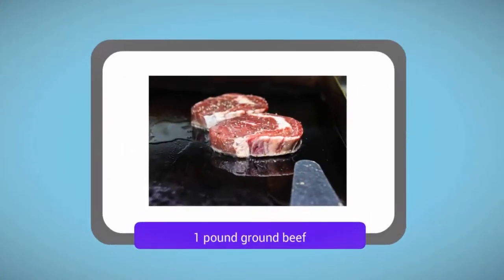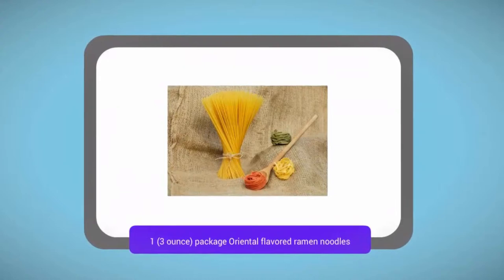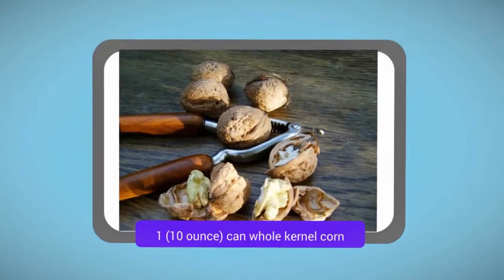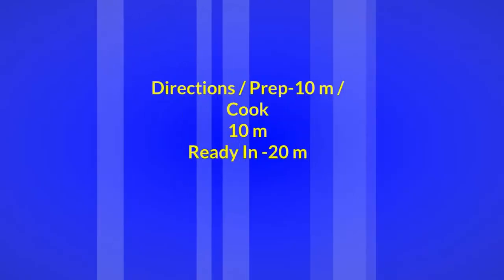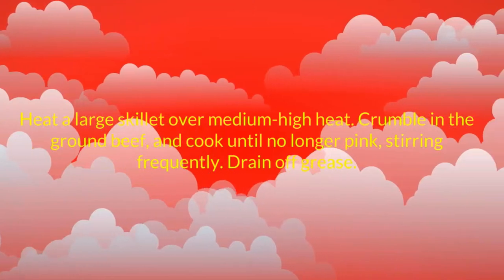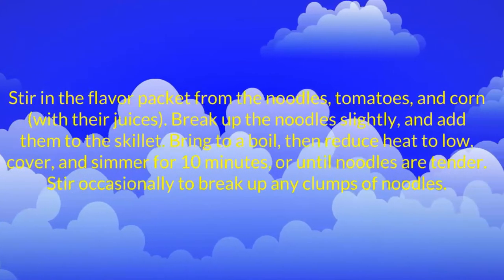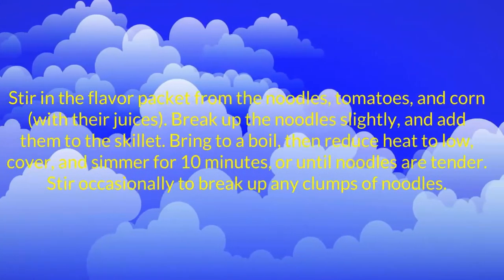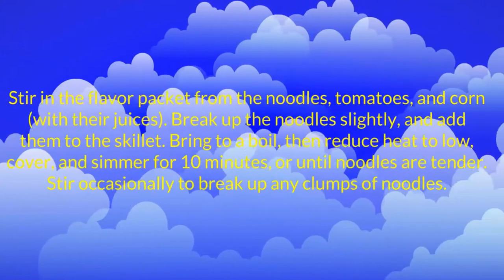Ground Beef Curly Noodle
Tags: highSigning up on youtubemeat chocolate cake cupcake green apple Meat pork banana grape chicken breadallrecipesusaenglishespanishukworlddeliciousmoneytorrenthow makepewdiepieCulinaryCookingEarn subscribersindianeuaenglandrecipemexicanasianeuropetexasnew yorkcaliforniaitalianspanishportugalarabicestados unidoscanadáreino unidogermanyEasy recipeshomemade recipeshow to makeamerican recipesdelicious recipechristmas recipe